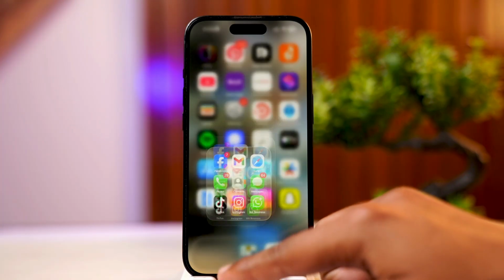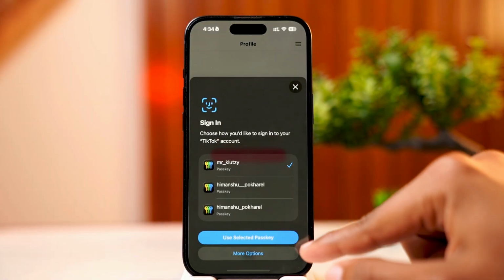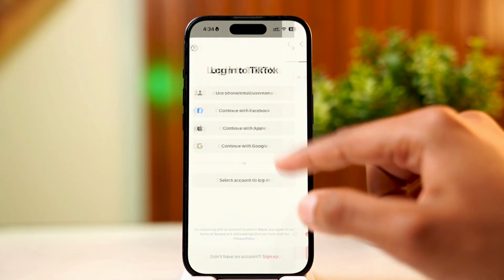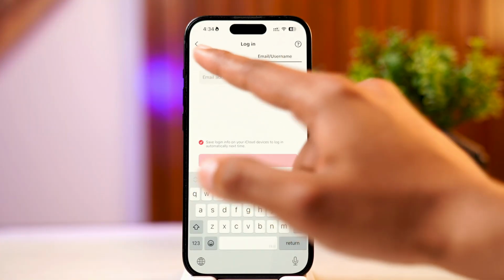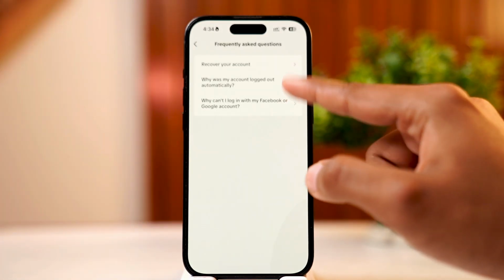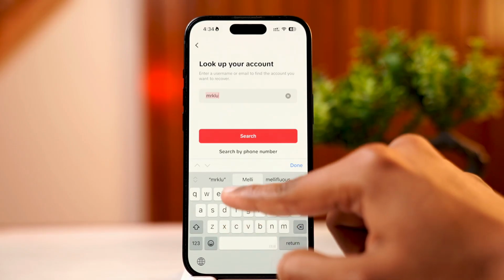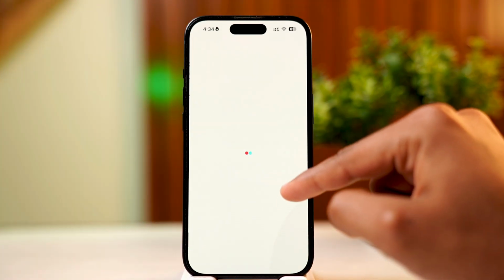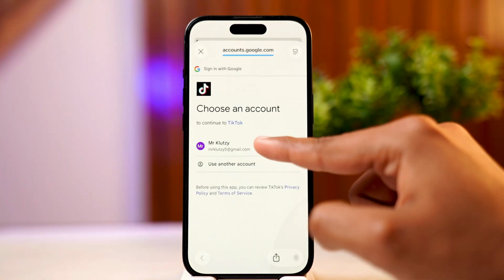How to Recover TikTok Account With Username Only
How to Recover Your TikTok Account with Username Only in 2026 | TikTok Account Recovery Tutorial

Losing access to your TikTok account is a stressful experience that can feel particularly overwhelming when you do not have access to the phone number or email address originally associated with your account and your username is the only piece of identifying information you have available to initiate the recovery process in 2026. Whether your account was compromised by an unauthorized party who changed your login credentials, you have simply forgotten the email or phone number you used to register, or you are locked out for any other reason, knowing that TikTok provides a username based account recovery pathway gives you a genuine and viable route back into your account without necessarily needing access to your original registration contact details. In this video, you will learn exactly how to recover your TikTok account using only your username in 2026 so you can regain access to your content, followers, and account data as quickly as possible.

The TikTok username based account recovery process begins by opening the TikTok application on your device and navigating to the login screen where you can initiate the account recovery flow. Once the app is open, tap on your profile icon displayed at the bottom of the screen to be taken to the account access area, then tap on the Login button to enter the main login interface where all of TikTok's available sign in and account recovery options are presented. From the login screen, tap on the Use Phone, Email, or Username option to expand the available login methods and reveal the username based sign in pathway that will serve as your starting point for the account recovery process.

Once you have selected the Use Phone, Email, or Username login option, look for and tap on the Username tab to switch the login interface to username based entry mode. At this point, if you can see a Forgot Password option on the screen, tapping on it will initiate the standard password reset flow that may offer additional recovery options based on your username. If the Forgot Password option is not immediately visible on the login screen, look for the question mark icon within the interface and tap on it to access TikTok's dedicated account recovery section, which provides a more comprehensive set of recovery tools specifically designed for users who have lost access to their account and need to verify their identity through alternative means.

Inside the account recovery section, enter your TikTok username into the provided search field and tap the Search button to allow TikTok's system to locate your account based on the username you have provided. Once your account has been successfully located in the system, TikTok will present you with the available identity verification options that can be used to confirm your ownership of the account and grant you access to reset your login credentials. If you have Google Authenticator linked to your TikTok account, using it as your verification method is one of the most reliable and straightforward ways to confirm your identity and regain access to your account quickly and securely. If you have any further queries about how to recover your TikTok account with username only in 2026, feel free to drop them in the comments section below and we will see you in the next one.